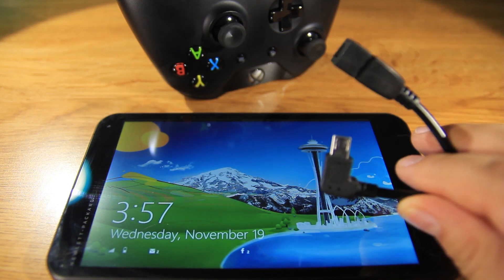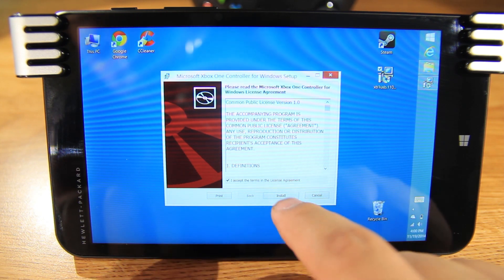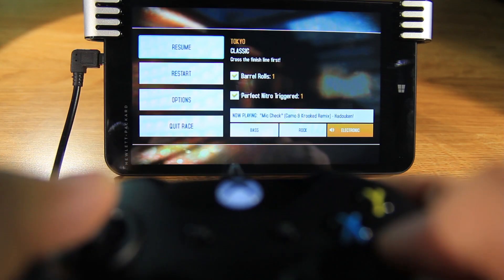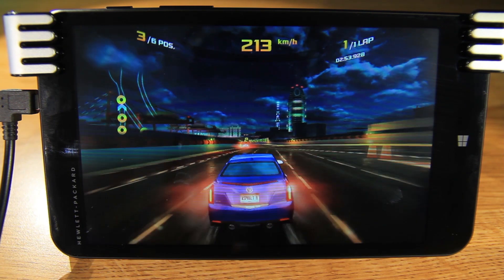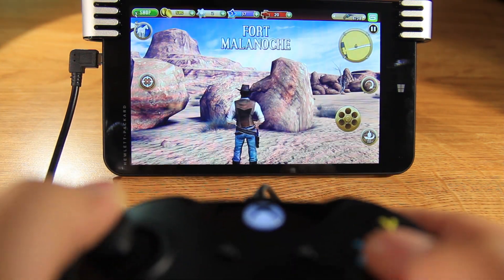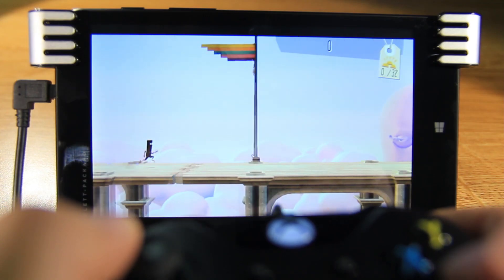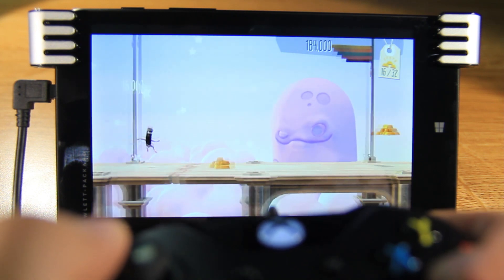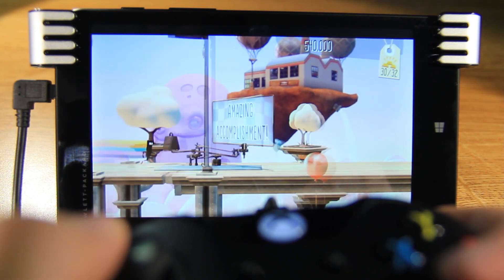HP Stream 7 - Steam Gaming with Xbox One Controller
Gadgets X-ray's: How to Setup Microsoft Xbox One Controller with HP Stream 7 or other windows PC, to Play your favorite games from Steam & windows 8.1 store.